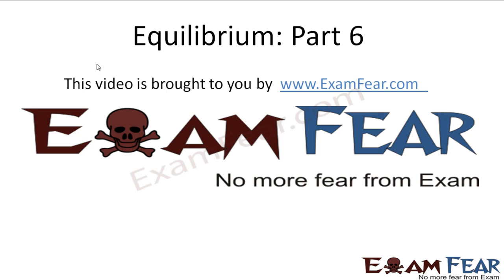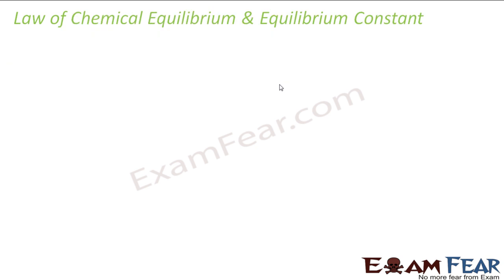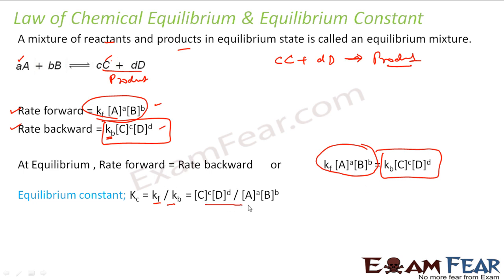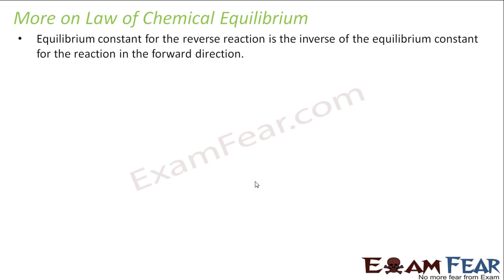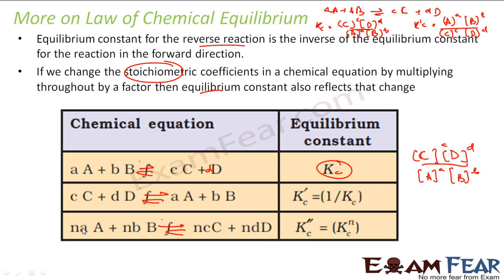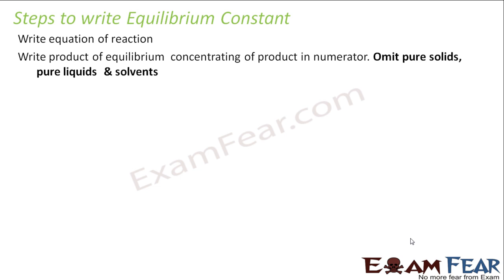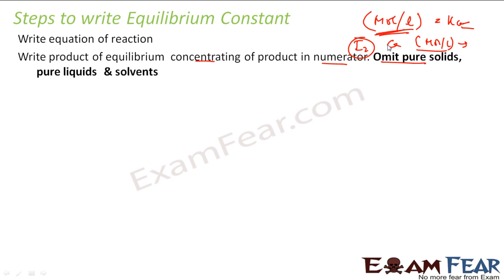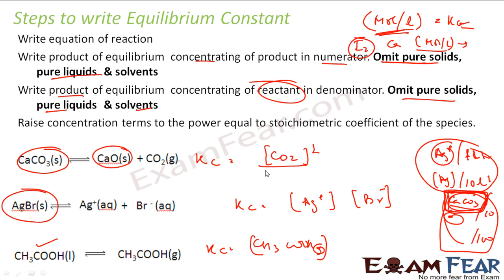Chemistry Equilibrium part 6 (Law of mass action & chemical equilibrium) CBSE class 11 XI